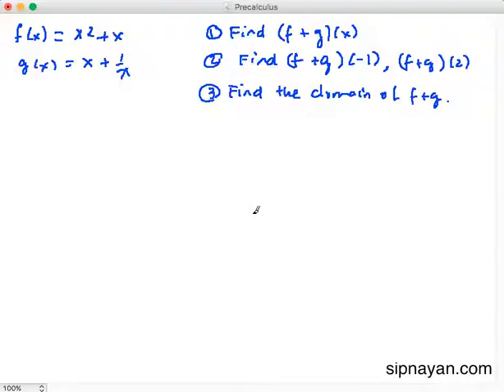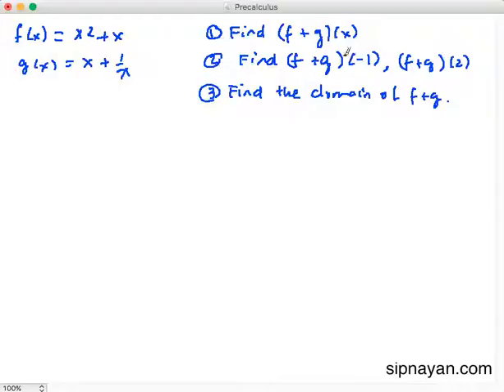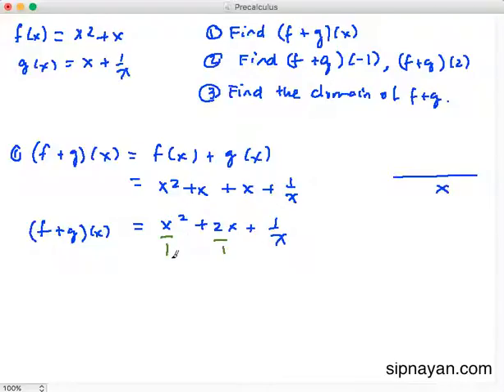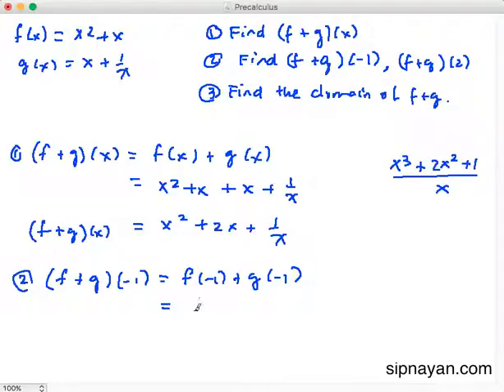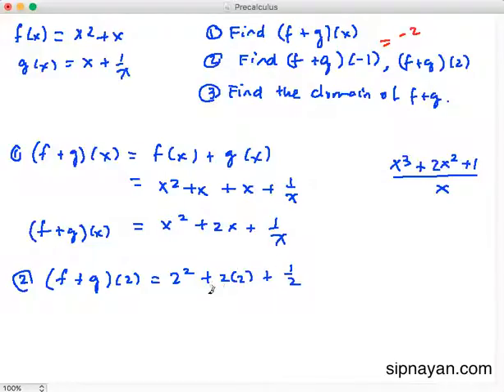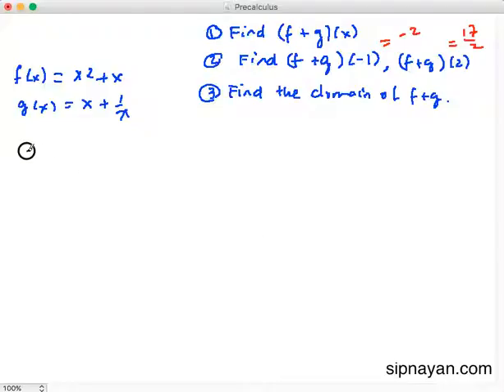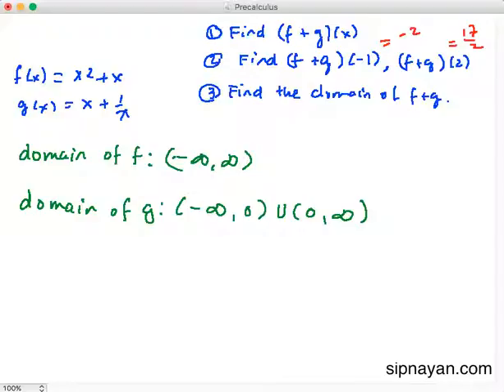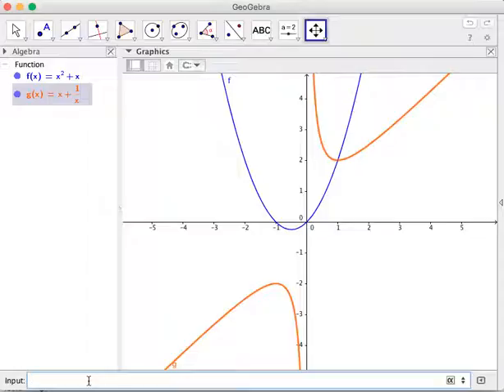Precalculus 1.36 Operations on Functions - Addition of Functions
In this video, we learn how to add functions, evaluate specific values for a given x, and find the domain of the resulting sum function.